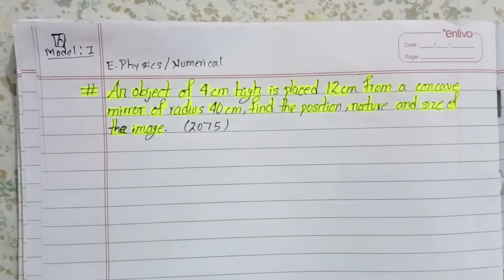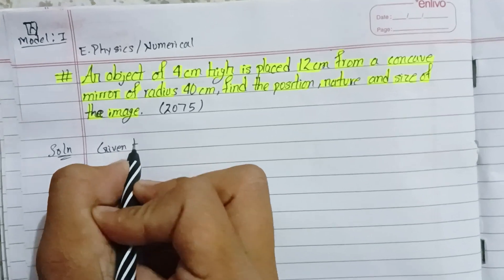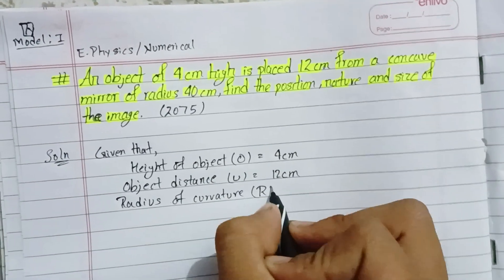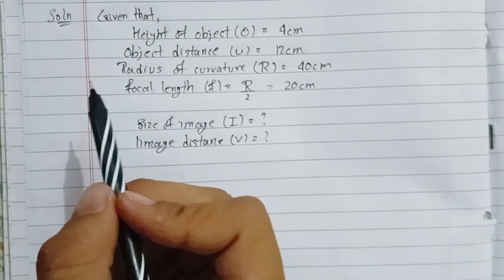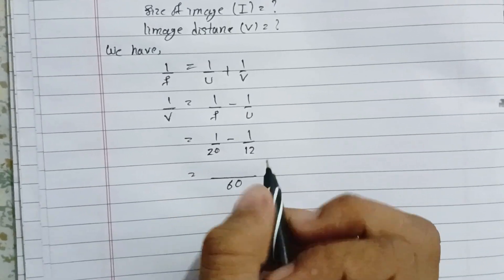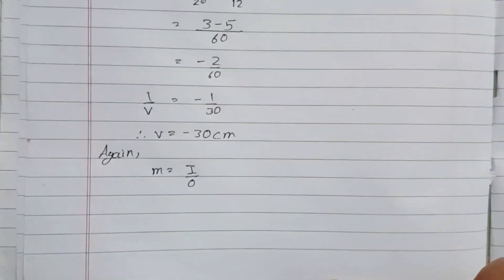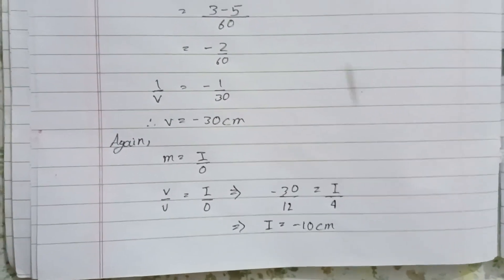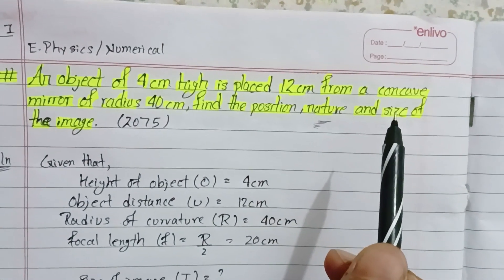DCE - First Semester | Engineering Physics Imp Numerical Qn For Exam | Model 1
We try to do our best for your help in exam of diploma in civil engineering all semester. Also many other educational things through our channel.

For all students and youths.

Comrade is Always active for you .